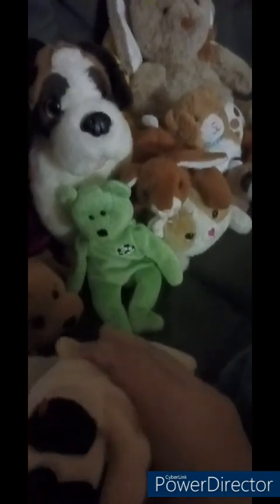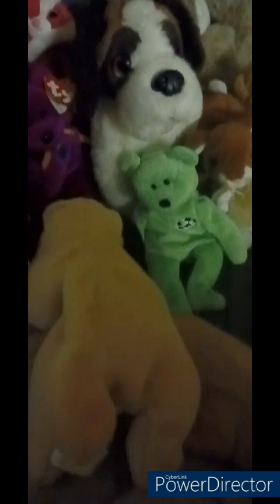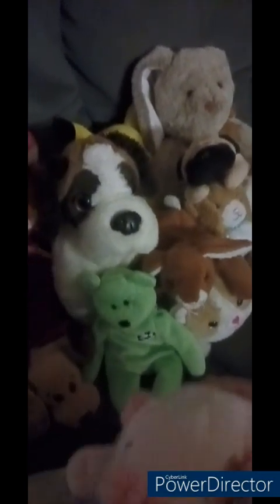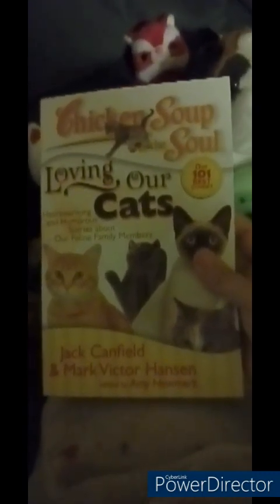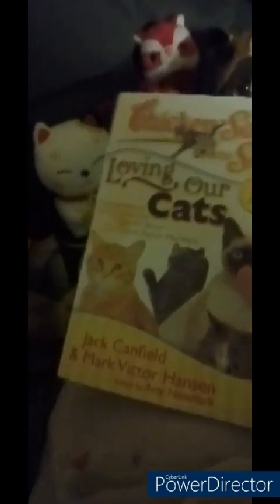Goodwill Outlet Episode 11